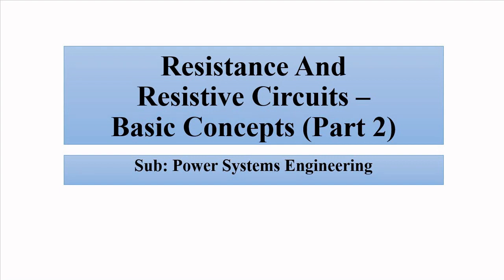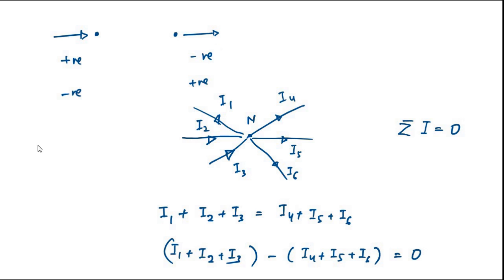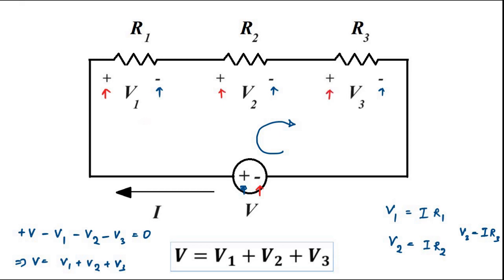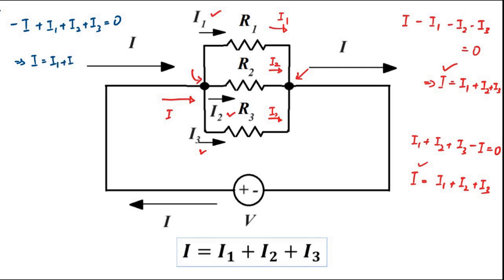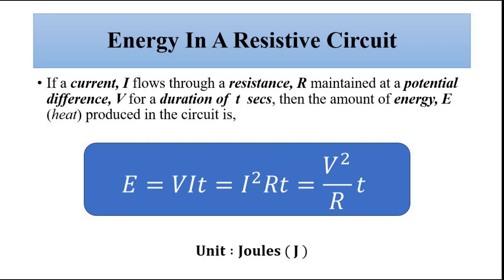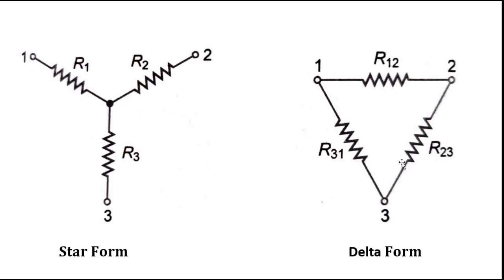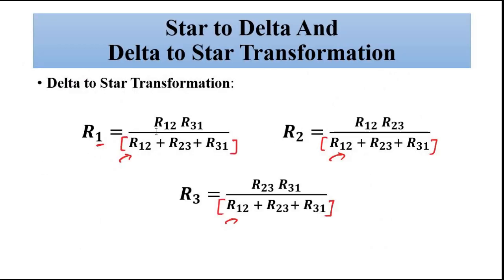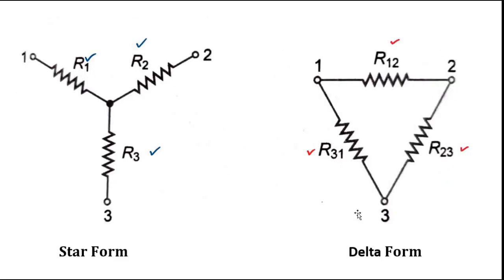Resistance And Resistive Circuits | Basic Concepts | Part 2 | Power Systems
In this video, we are going to discuss some basic concepts about resistance and resistive circuits from the point of view of transmission line parameters of power systems.